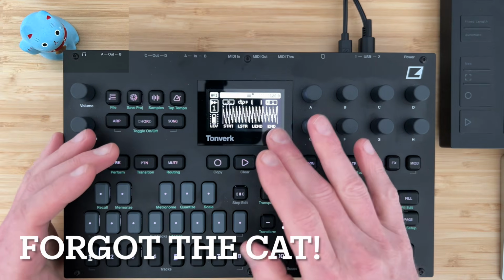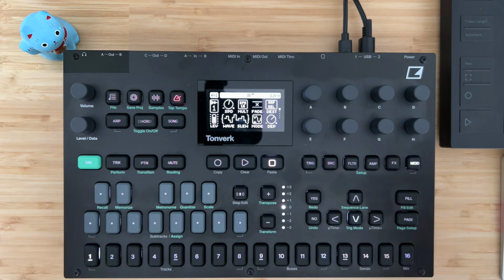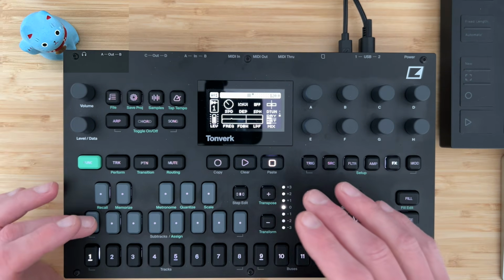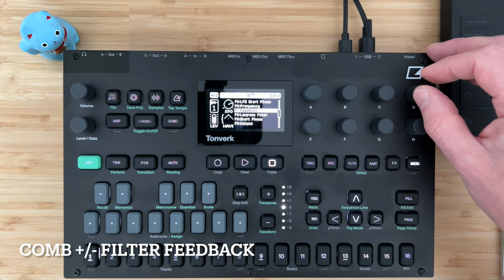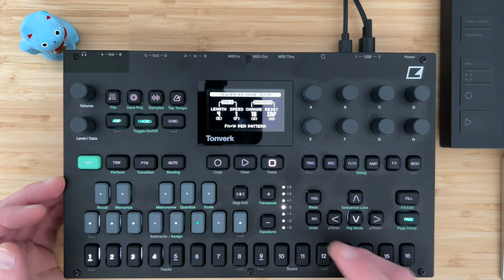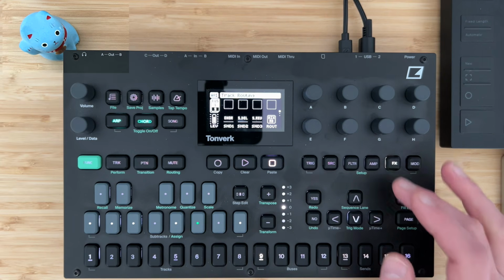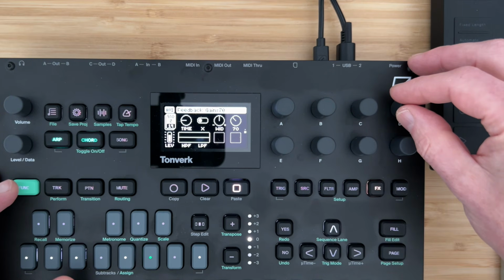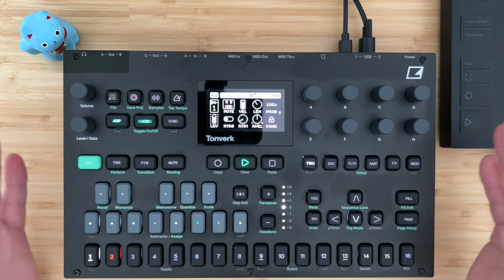How to Create Generative Sequences (Elektron Tonverk)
How to set up generative sequences with the Elektron Tonverk. The tutorial explains how to combine LFO modulation with both Chord and Arp modes to generate random but harmonic sequences, before detailing how the bus system, in combination with effects, can be used to enhance the sound.

00:00 Intro
00:43 Tone Setup
01:31 AMP LFO Mod
02:35 TUNE LFO Mod
03:17 FX: Low Pass Filter
04:23 FX: Comb Filter
05:22 Comb Filter LFO Mod
06:24 CHORD Settings
06:54 ARP Settings
07:21 Sequencer Settings
07:53 Parameter Locking Trigs
09:10 Tempo Setting
09:31 Bus Routing
09:55 Bus 1 FX Sends
10:41 Bus 1 Filter Folder FX
11:24 Send FX Settings
12:42 Master Compressor
13:20 Example & Outro